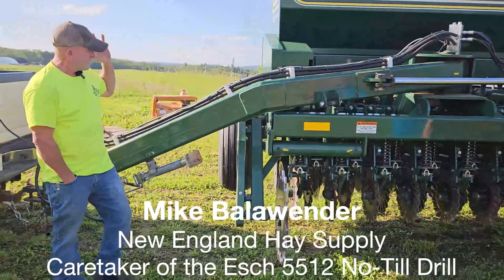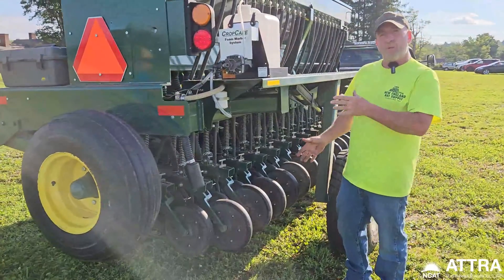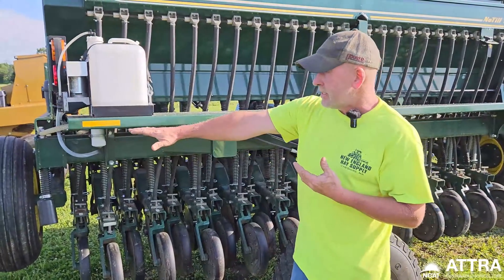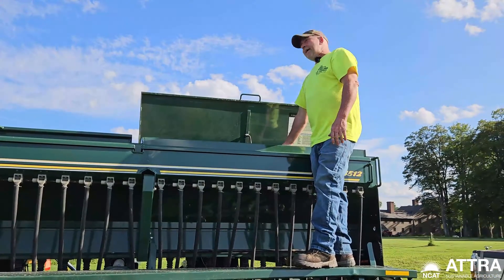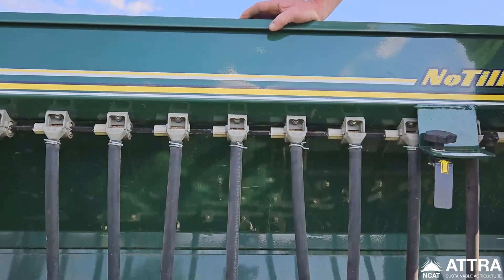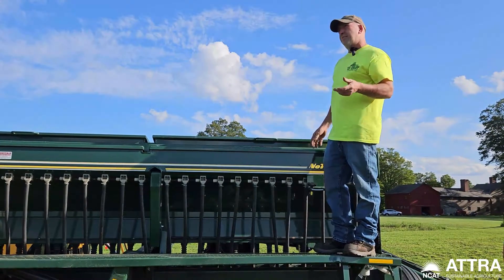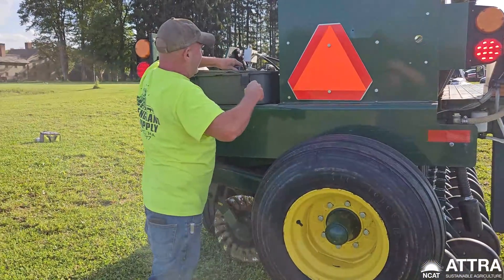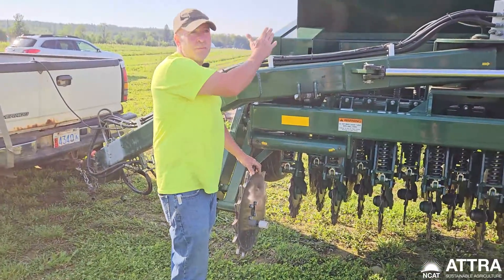Operation and Features of a No-Till Seeder Drill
In this video, we learn from Mike Balawender of New England Hay Supply in Cheshire, Massachusetts, how to effectively operate and utilize a no-till drill. The specific model is an Esch 5512 No-Till Drill, which can be rented for use on farms in the Berkshire Conservation District.

This video was filmed in partnership with the Berkshire Conservation District, and was produced by the National Center for Appropriate Technology through the ATTRA Sustainable Agriculture program, under a cooperative agreement with USDA Rural Development.